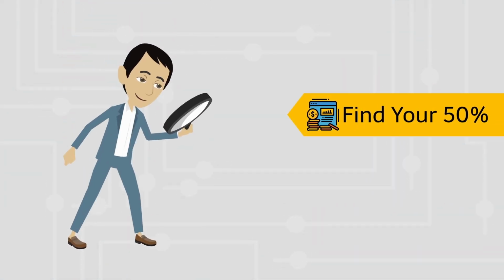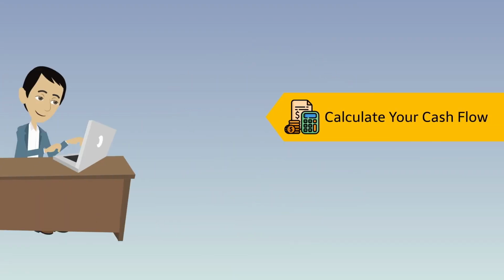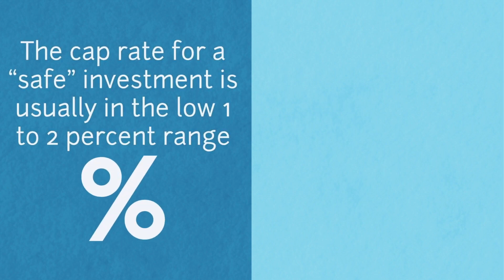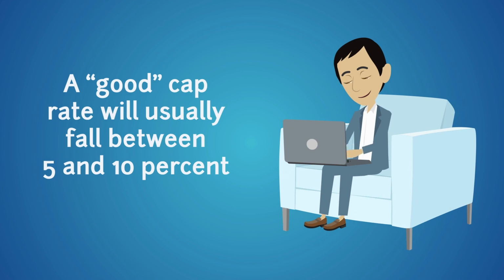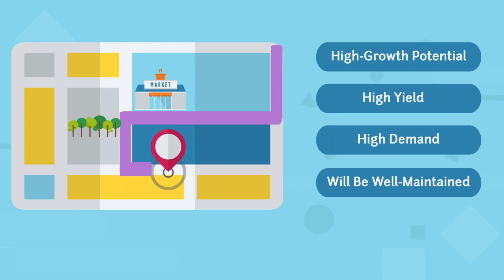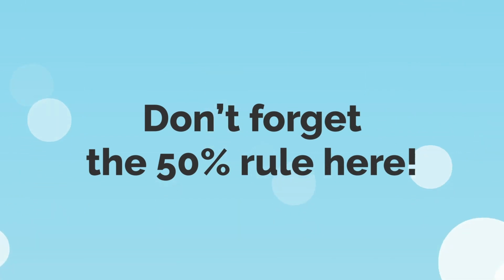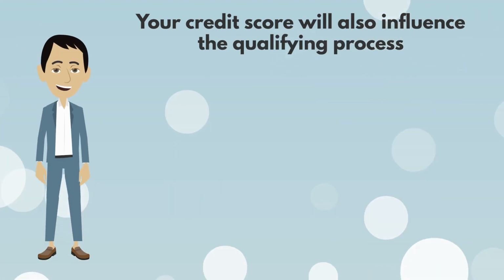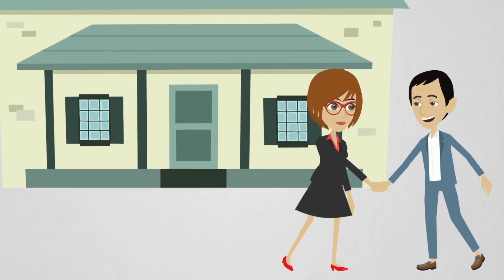Investing in Multifamily Properties: A Step by Step Guide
Multifamily investing might be a nice addition to your portfolio. If you want to start investing in multifamily properties, watch our video guide.

Attend Than Merrill’s Real Estate Class Near You

VIDEO TRANSCRIPTION:

8 Tips For Investing In Multifamily Real Estate:

1.) The first thing any investor should do when presented with an investment opportunity is to “find their 50%”. This easy calculation will roughly estimate a property’s profit potential and help an investor decide whether or not a deal is worth pursuing. Here’s what that means: As an investor,  you will receive rent payments from your tenants, but you should always expect to spend 50 percent of that income on maintenance and repairs. The 50 percent that is left, will be your estimated NOI (or net operating income).

2.) Tip number 2 is to use your estimated NOI to calculate your cash flow and further investigate how worthwhile the potential deal could be. To clarify, your cash flow is the actual money that you will be putting into your pocket on a monthly basis. To find this number, simply subtract the property’s monthly mortgage from your NOI.

3.) Once an investor has calculated the NOI and cash flow of a potential deal, they should work to figure out their capitalization rate (or cap rate for short). Calculating this rate will answer the question “how long will it take to see a return on my investment”.  There are two things to remember about cap rates. 1: the cap rate for a “safe” investment is usually in the low 1 to 2 percent range; and 2: the cap rate you calculate will not take into account any increases in property value, boosts in monthly NOI, and the many tax breaks that multifamily property owners receive.

To find your cap rate, multiply your NOI by 12 to find your annual NOI, then divide that number by your mortgage. A high cap rate usually indicates a higher return on a riskier investment, and a low cap rate usually indicates a lower return on a safer investment. A “good” cap rate will usually fall between 5 and 10 percent.

Crunching the numbers on a multifamily property will help you make a smart investment, but how do you find potential investments in the first place? Our next tips will tell you what you should be looking for in multifamily properties.

4.) Tip number 4: Pay attention to location. If you have any experience in real estate, you’ve likely heard the phrase “location, location, location”, which is one of the most important factors prospective tenants will consider. A good location will show high-growth potential, high yield, have high demand, and will be well-maintained.

5.) Once you find a multifamily property in a great location, you need to consider the number of units in the property as well as the number of rooms in each unit. Investors should focus on duplex, triplex, and four-plex multifamily properties. These types typically offer the most return with the least amount of risk, and are generally more affordable.

6.) When you find a promising property, tip 6 is to determine its potential income. Sites like rentometer.com and craigslist are helpful resources to look at current rental prices in a given  market. Don’t forget the 50% rule here! Remember, 50% of an investment’s income should be spent on expenses - not the mortgage. The 50% check is a good rule of thumb for beginner investors who are looking to remain conservative.

7.) As an investor, it’s always important to remember to calculate all costs associated with financing your investment; and this will vary from deal to deal. For example, if you decide to live in one of the units in your property and rent out the others, a lender will factor that into their qualifying ratio. Your credit score will also influence the qualifying process. A lender will look at four things: credit, debt to income ratio, the size of your down payment, and your deal’s projected monthly cash flow.

8.) Our last tip for multifamily investors is to always identify the seller of the property you are considering. For example, there is potential to save money when you purchase a bank owned or for sale by owner property but these property types will follow different processes. Remember, every property’s purchase price will be affected by the motivation of its seller, and investors will better know what to expect from the deal if they are fully aware of the seller’s circumstances.